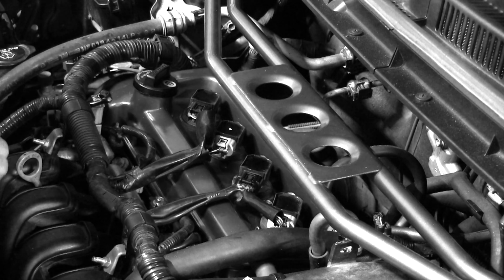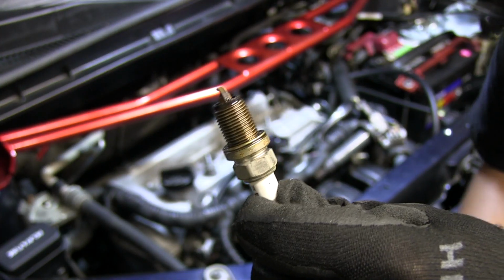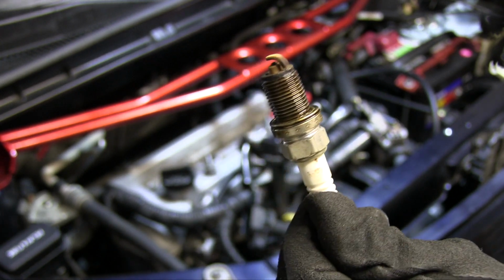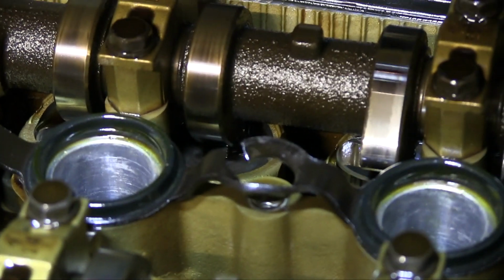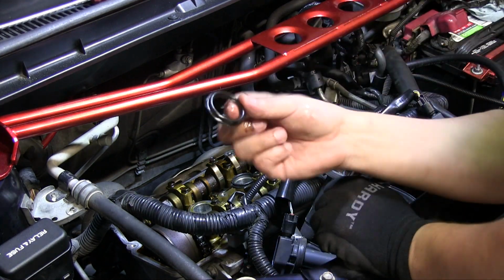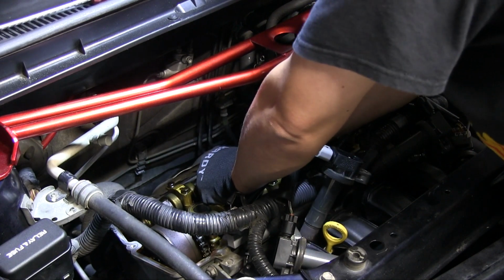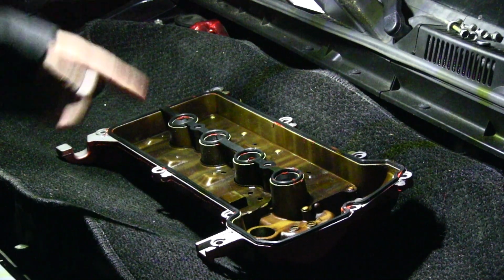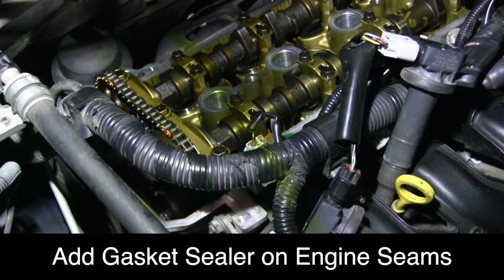VALVE COVER PAINT/GASKET & SPARK PLUGS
I will show you how to paint the valve cover, change the gasket & remove spark plugs!

Valve Cover Gasket

Gasket Maker

Spark Plugs: ACDelco Rapidfire Platinum Spark Plug

Paint: Metalcast Anodized Red & Silver Basecoat

Chrome Bolts
Make sure to buy washers.

Music: I Did That - Diamond Ortiz & Life After Death - DJ Freedem

*This is how I did it, how I put things together and a reference. Im not responible for anything that happens to you, others or any property. Always use caution and safety when working on your own* STAY SAFE!